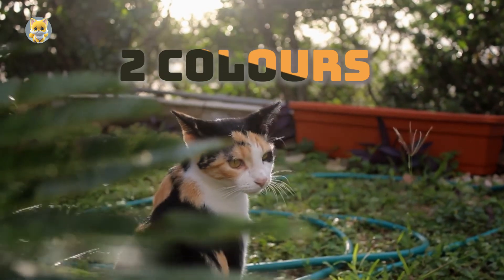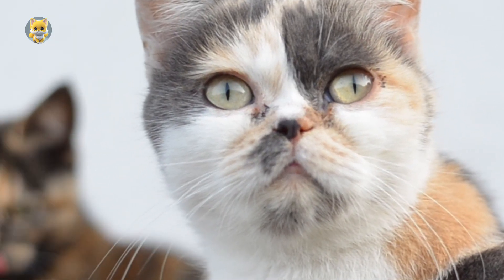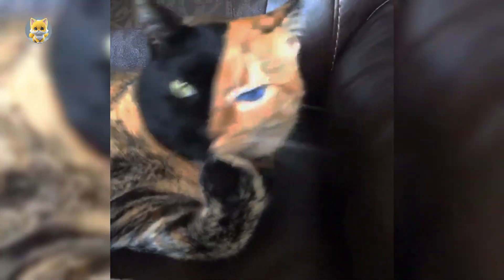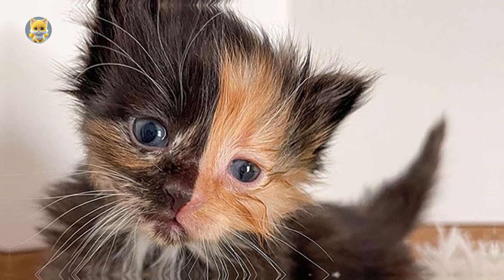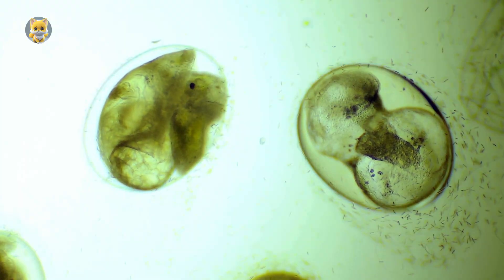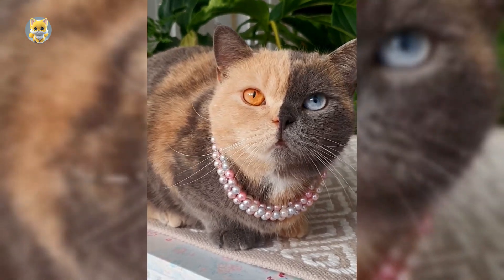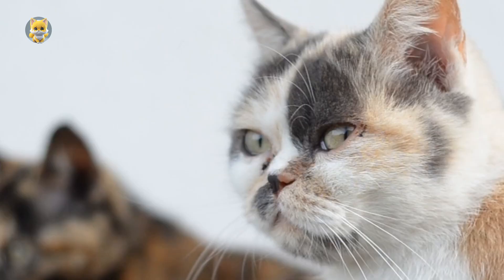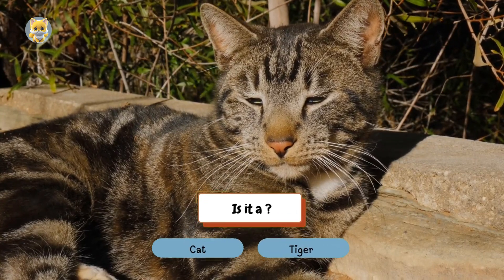Chimera Cat : Rarest cat with two different DNA 🧬 set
Meet the Cat That's Two Cats in One! (Chimera Cats Explained)
Ever seen a cat with two different colored faces? That's a chimera cat, a real-life wonder of genetics! In this video, we explore what chimeras are, how they happen, and why they're totally purrfect.

The term "chimera cat" isn't quite an official scientific term, but it describes a cool phenomenon you might find on Wikipedia under  "animal chimera" .

These are cats with cells that come from different embryos! It happens early in development when embryos fuse together. The result is a cat with a mix of features, like fur of two different colors on different parts of its body.

It's pretty rare, but super interesting!